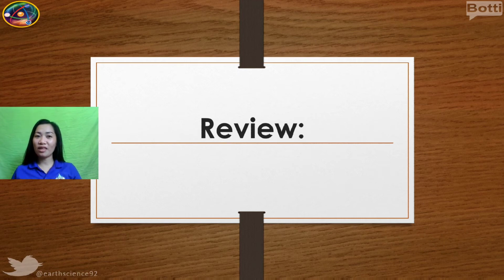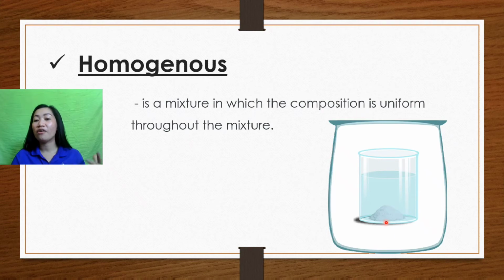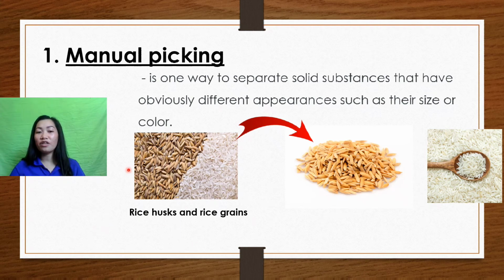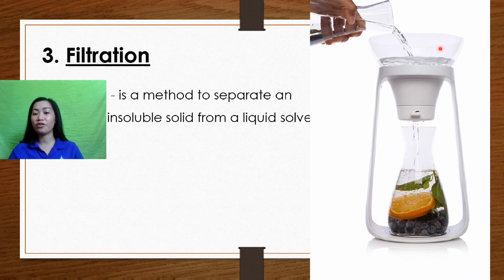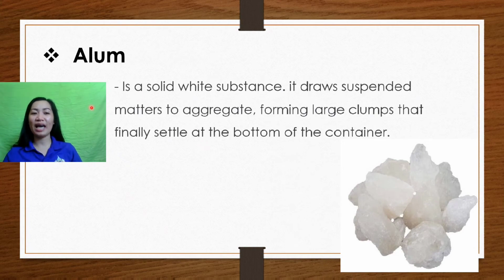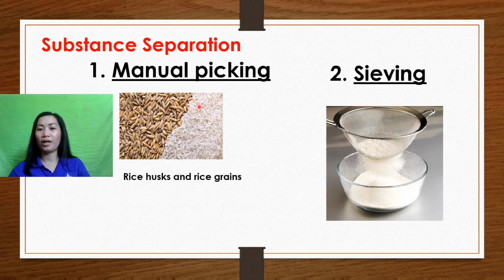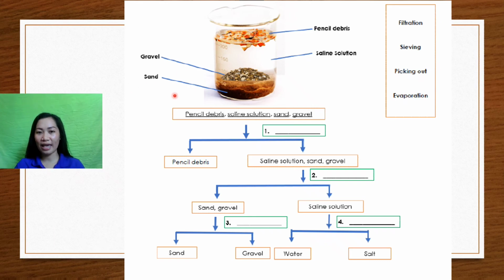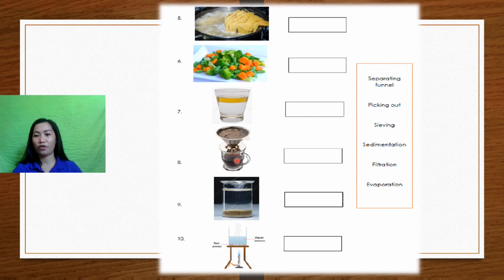Science 5 L4- Substance Separation